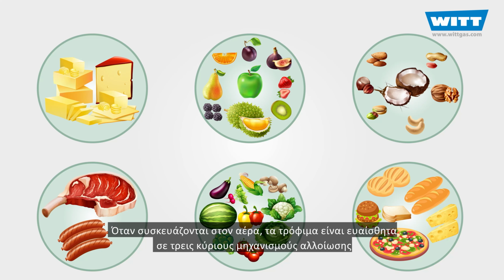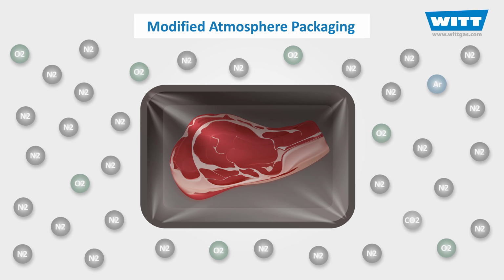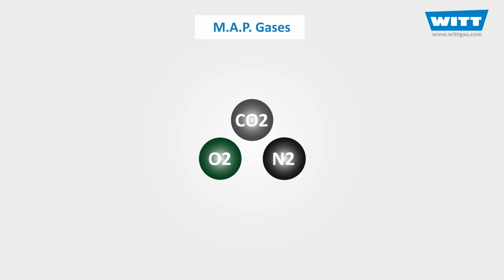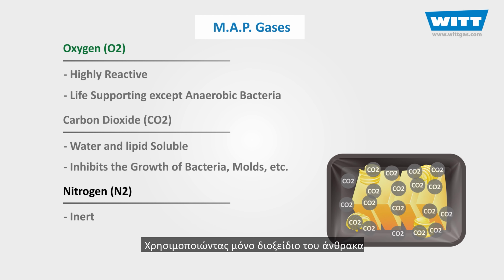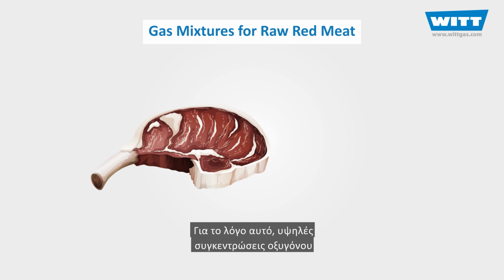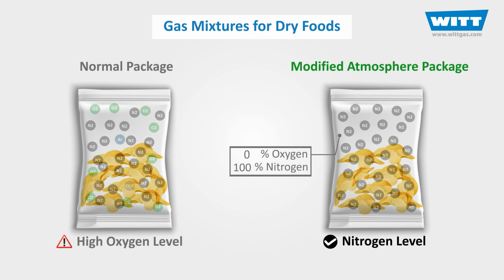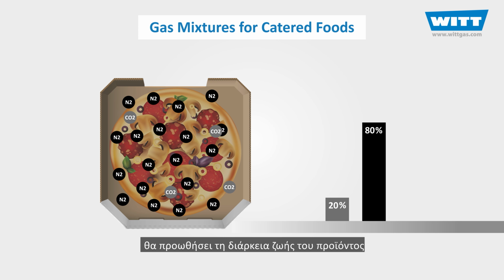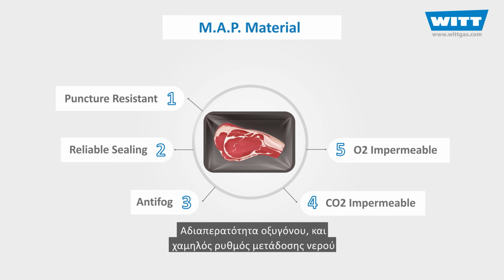Συσκευασία τροποποιημένης ατμόσφαιρας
Όταν τα τρόφιμα συσκευάζονται στον αέρα, είναι ευάλωτα σε τρεις κύριους μηχανισμούς αλλοίωσης: απλή οξείδωση, ανάπτυξη βακτηρίων και ανάπτυξη μούχλας. Ωστόσο, όλοι αυτοί μπορούν να κατασταλούν ή να μειωθούν με τη συσκευασία των τροφίμων στην κατάλληλη τροποποιημένη ατμόσφαιρα.

Σε αυτό το βίντεο, θα μάθουμε για μια σύγχρονη μέθοδο συσκευασίας τροφίμων που ονομάζεται "συσκευασία τροποποιημένης ατμόσφαιρας" ή απλά M.A.P.
Αρχικά, θα μιλήσουμε για τον σκοπό αυτής της μεθόδου και στη συνέχεια θα ρίξουμε μια βαθύτερη ματιά στις απαιτήσεις της. Τέλος, θα εξετάσουμε ορισμένα παραδείγματα για την περαιτέρω κατανόηση της M.A.P.

Συνολικά, υπάρχουν πολλά οφέλη από τη χρήση της M.A.P.: αυξημένη διάρκεια ζωής, μικρή ή καθόλου ανάγκη για χημικά συντηρητικά, βελτιωμένη παρουσίαση, καθαρή θέα, μείωση του κόστους παραγωγής και αποθήκευσης είναι μερικά από τα πλεονεκτήματά της.